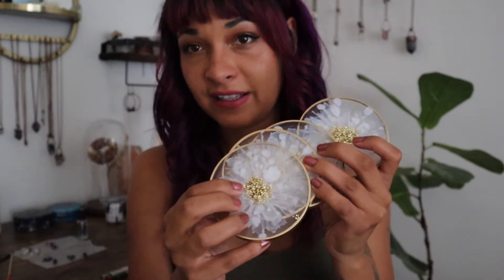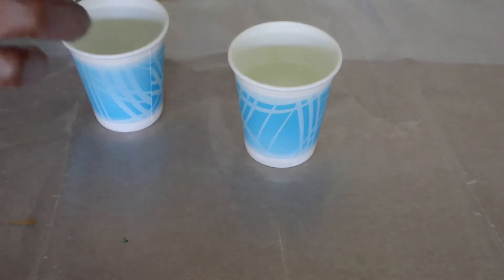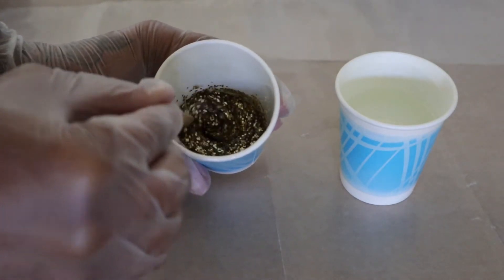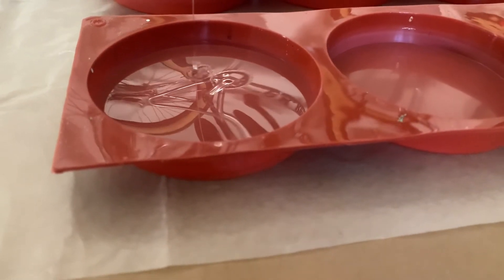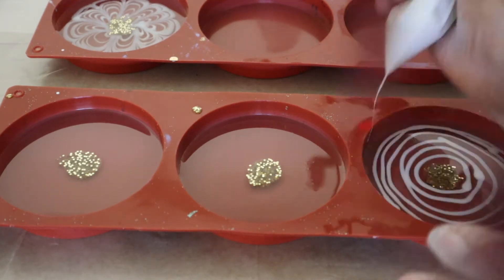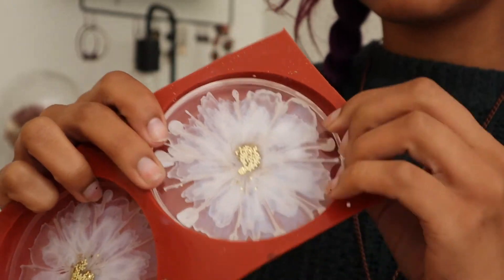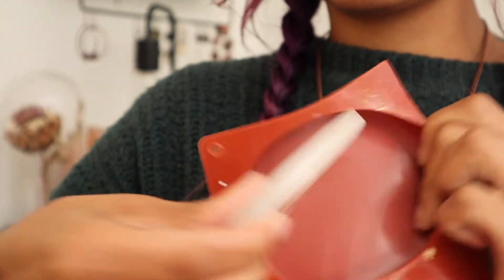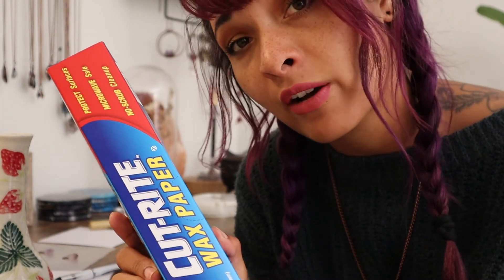Resin Art for Beginners (Easy DIY Epoxy and Alcohol Ink Coasters. Floral Technique)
In today's video I will be showing you how to make these beautiful floral coasters using epoxy resin and alcohol ink. In this step by step tutorial I show you my process for creating beautiful 3D flowers in epoxy resin. I hope you enjoy this video!

Materials:
Silicon cups

Alcohol Ink

Heat gun

Coaster Molds

Paint Pen

Rubber Feet

PearlEx Powder